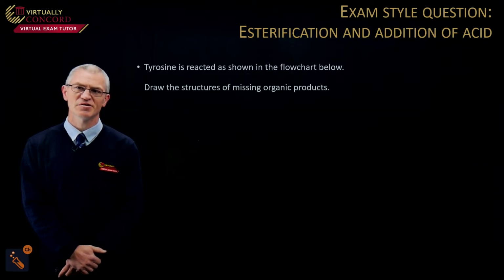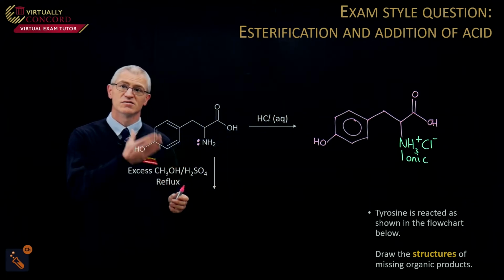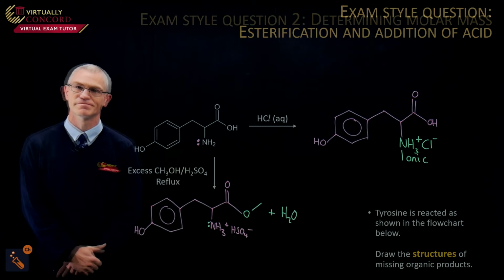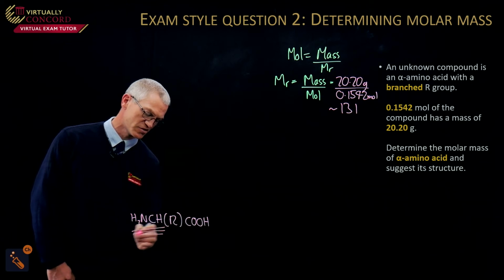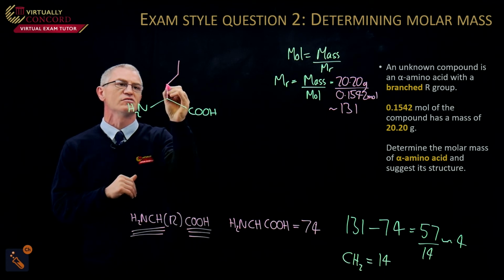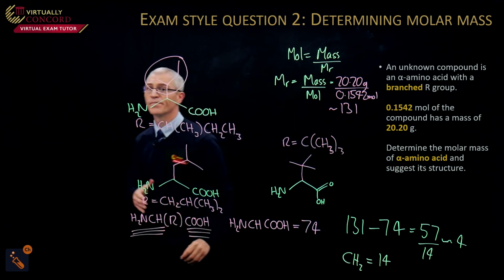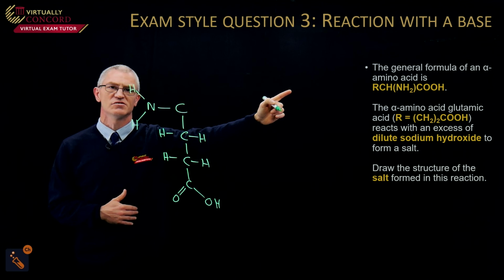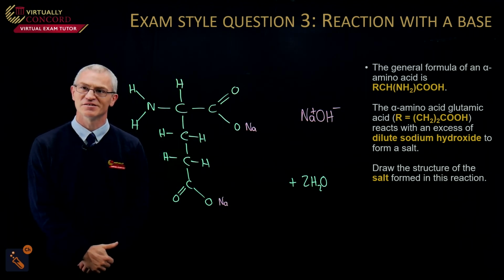Reactions of amino acids Exam style questions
"This video will cover:
• exam style questions concerning the reactions of amino acids."